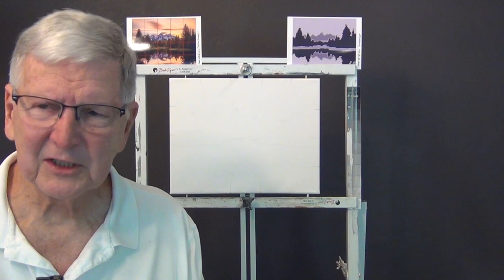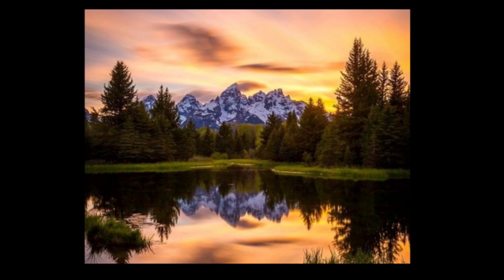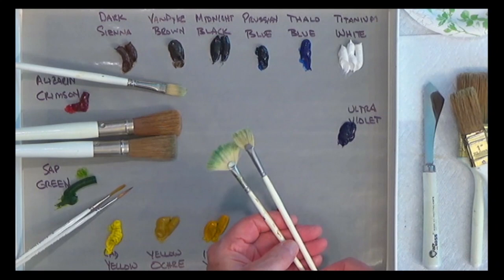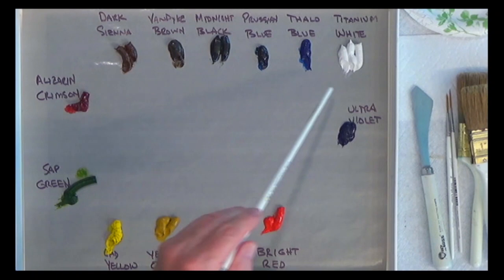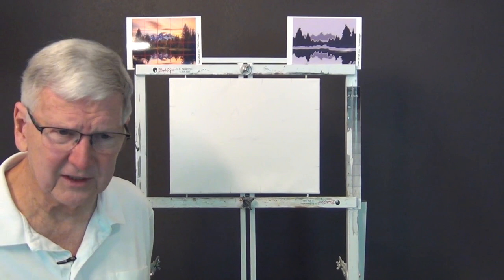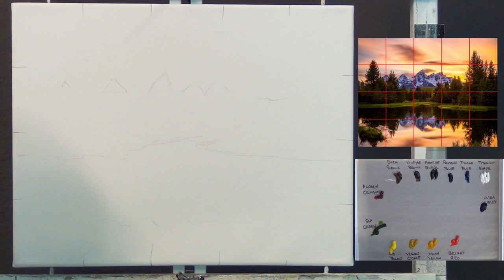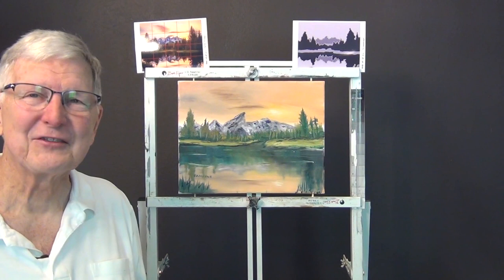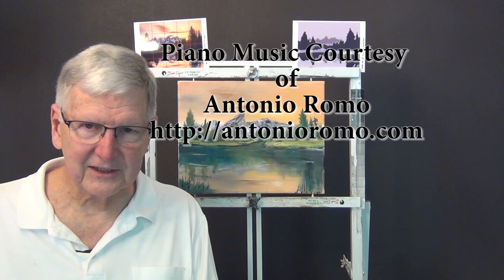Oil Painting - Larry Hamilton #2006 - "Teton Sunset" Mar. 18, 2020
Today we are painting an OIL Painting in the Style of Bob Ross - wet in wet. We will be painting a beautiful sunset scene from The Grand Tetons Mountains.

Reference Photos;

Featuring music by Antonio Romo.